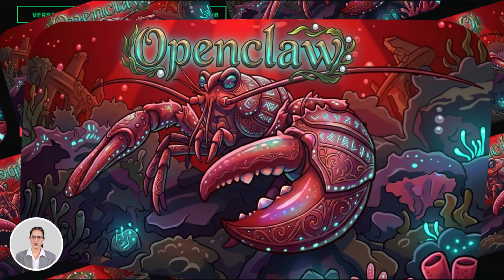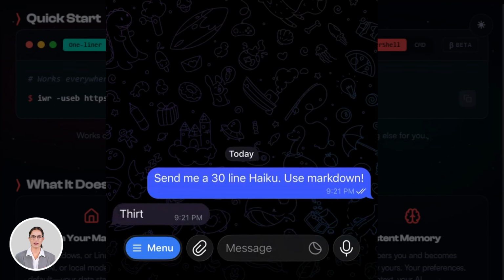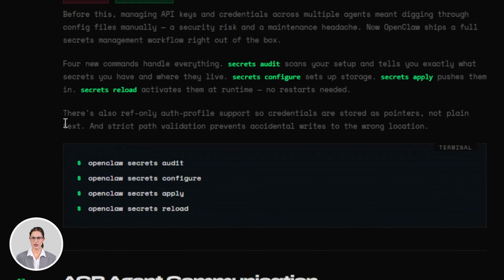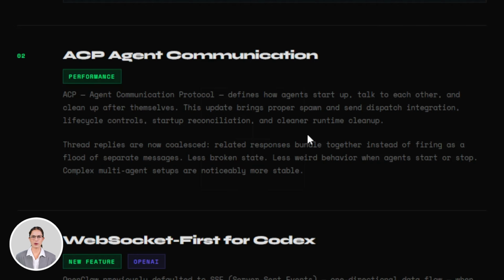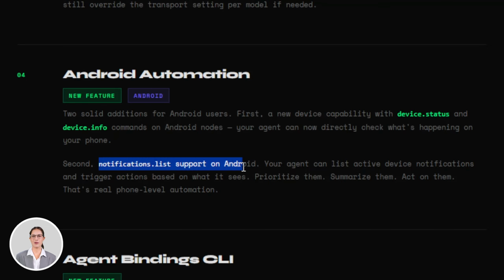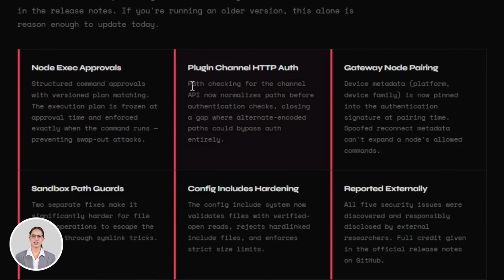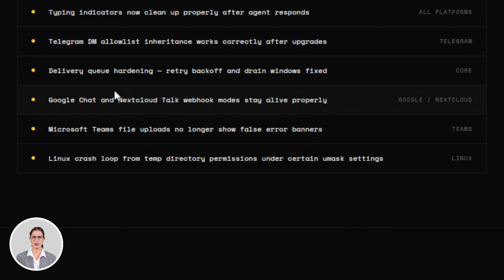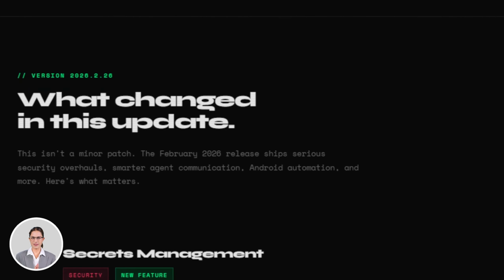OpenClaw New Free Update!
OpenClaw's free update is here — and it fixes the security risks, messy agent routing, and broken workflows that have been slowing you down.

Version 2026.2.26 breaks down every major change so you can update, implement, and actually use it.

0:00 Intro – The free update that fixes how you run AI agents
0:47 What is OpenClaw? – How it works and why it's exploding in 2026
1:59 External Secrets Management – Stop storing API keys in plain text
3:04 ACP Threadbound Agents – Cleaner agent lifecycle, no broken state
3:44 Community Spotlight – AI Profit Boardroom
4:19 WebSocket Transport – Faster Codex connections, auto-configured
4:52 Android Upgrades – Device status queries & notification automation
5:27 Agent Routing CLI – Control which agents handle which channels
5:58 Security Patches – 5 critical fixes for production environments
7:14 Bug Fixes – Typing indicators, delivery queues, Teams, Telegram & more
8:21 How to Update – npm, Docker, and post-update best practices
8:58 Outro – Get started + next steps